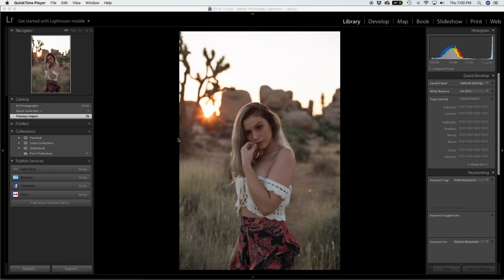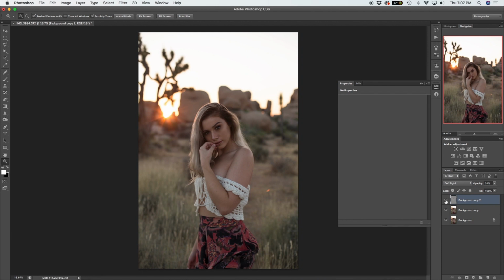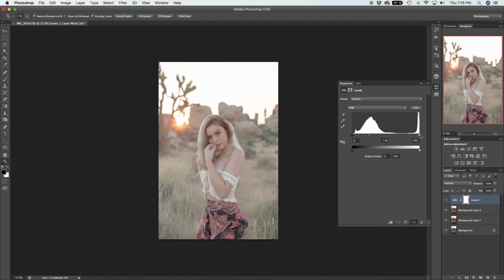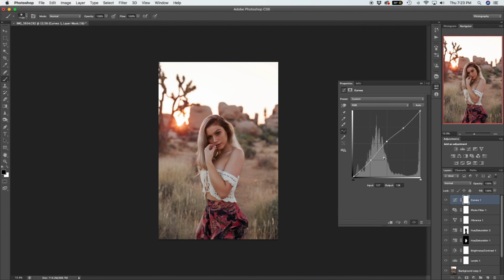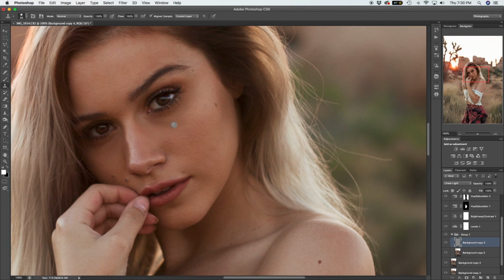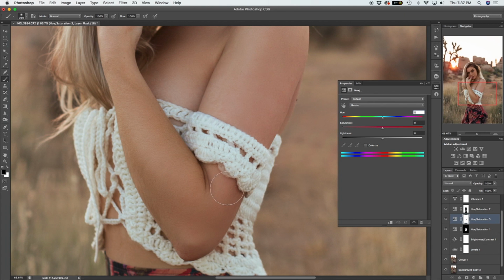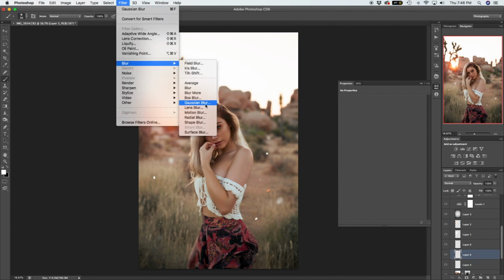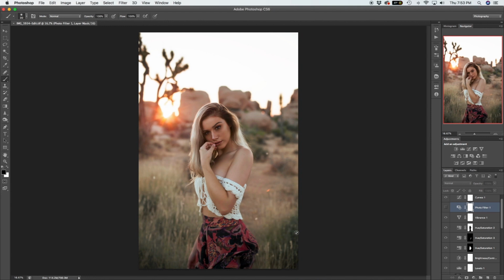Photoshop Tutorial/Workflow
Private tutorial on editing portraits in Photoshop :)